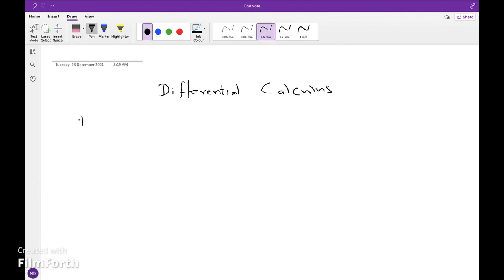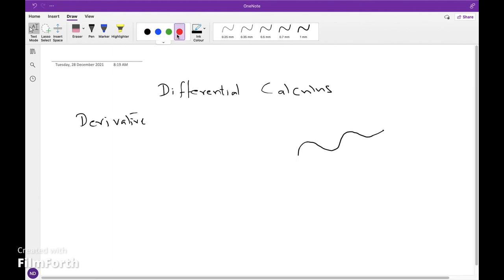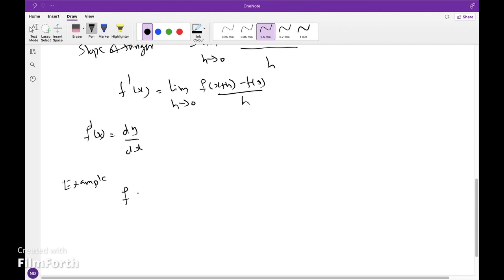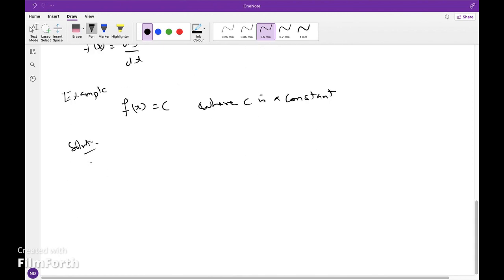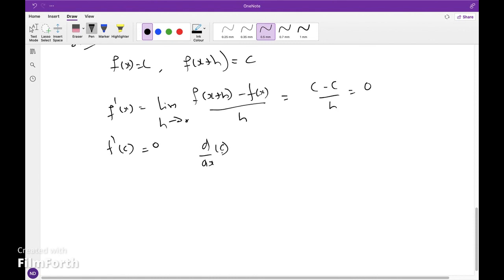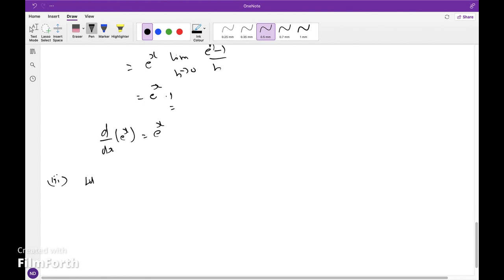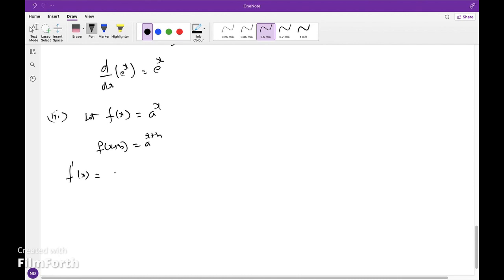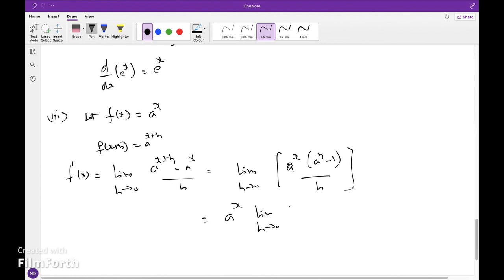CA FOUNDATION MATHS-DIFFERENTIAL CALCULUS 1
emstatonline